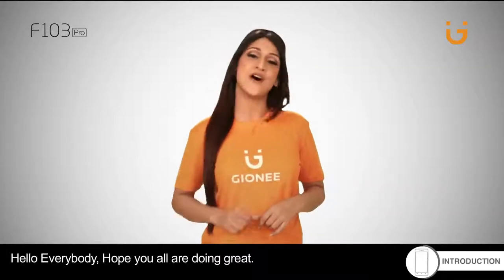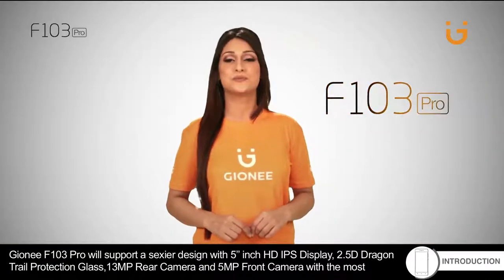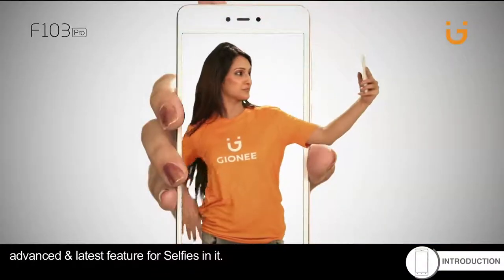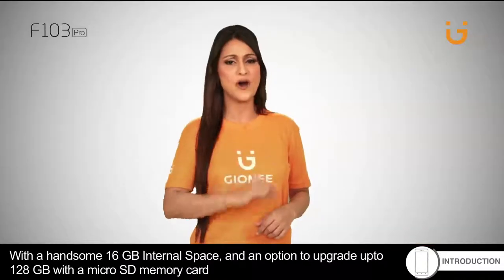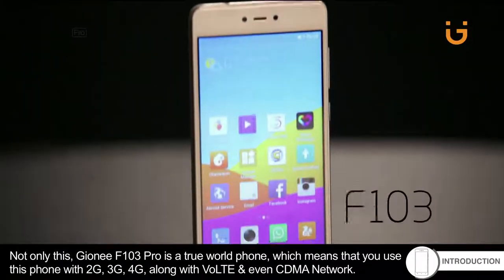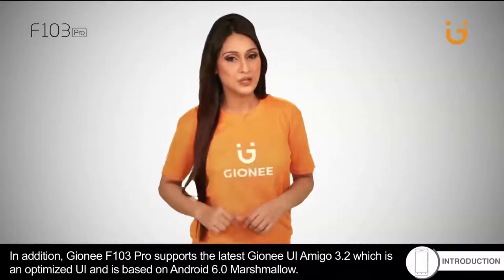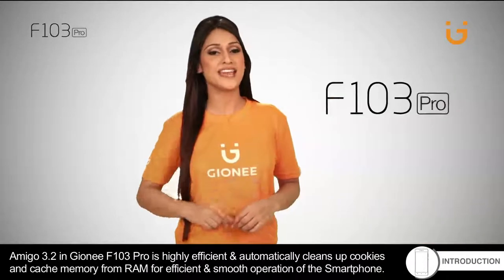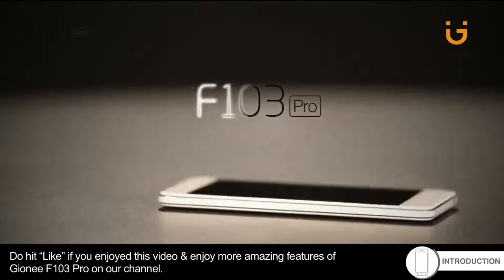Gionee F103 Pro Introduction